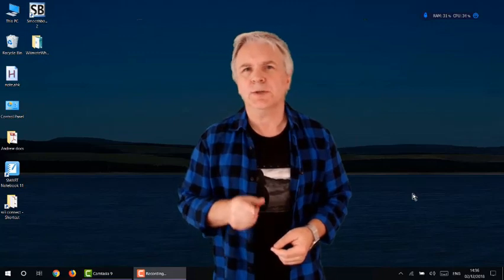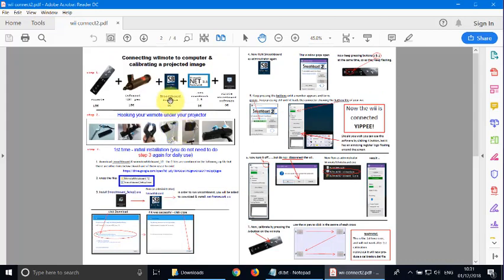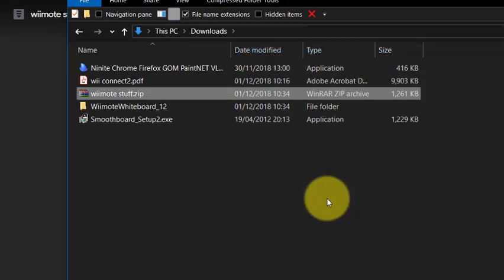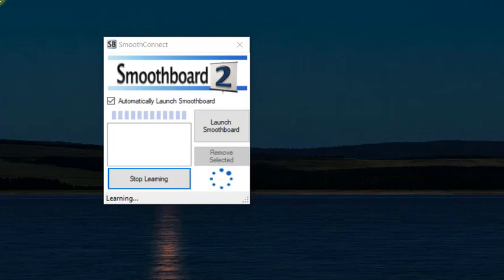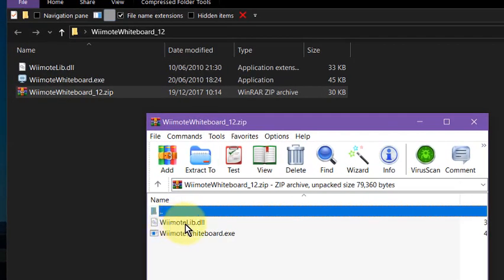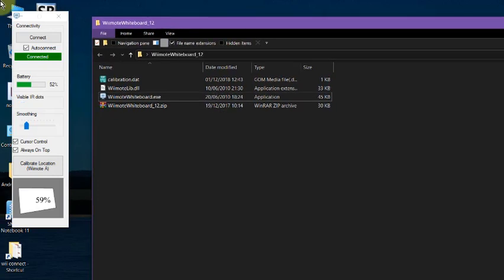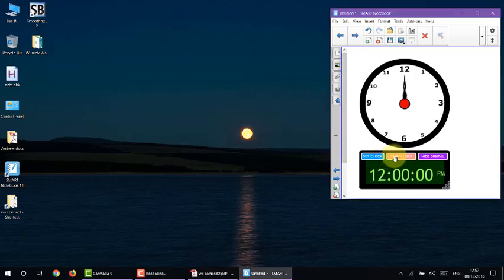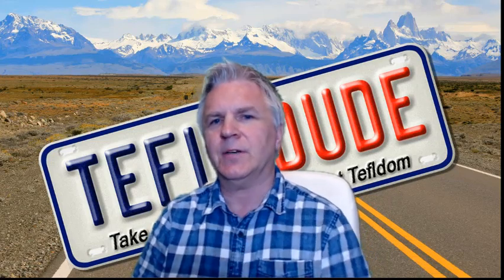How to make a Wii remote whiteboard. 100% foolproof. Step by step method.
Connecting wiimote to computer & calibrating a projected image. 100% foolproof method.

To download the file WiimoteWhiteboard_12.
or
go to the website below and click on "Compiled binaries"

This guy shows how to activate it free 'How to get SmoothBoard 2 free'